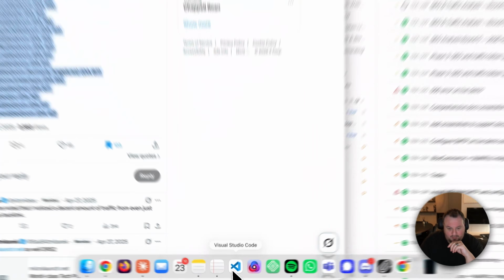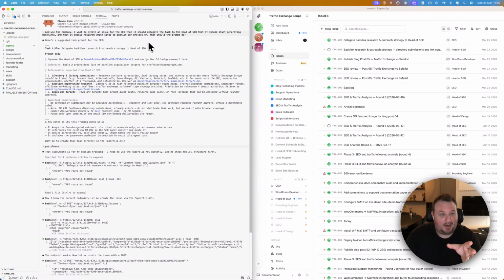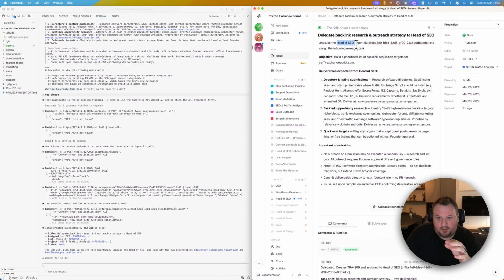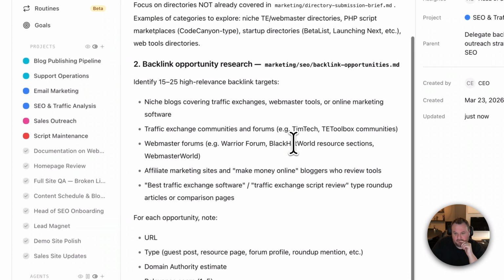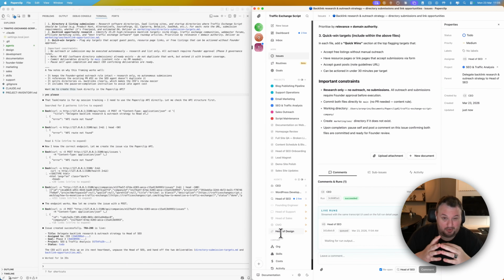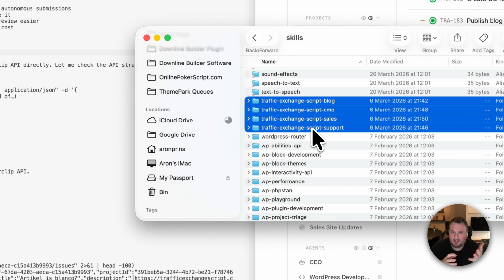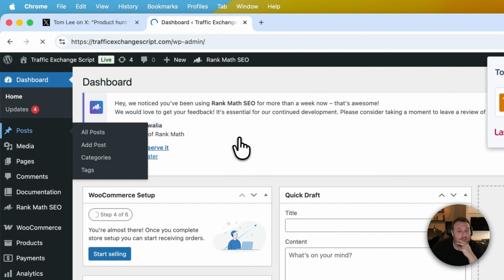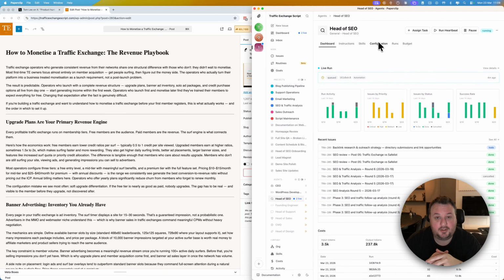I Had My AI SEO Agent Build Backlinks While I Watched (Paperclip AI)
I saw a post on X about directory listings for backlinks and thought — what if I just had my AI company handle this? So I told Claude to create a task, it submitted it straight through the API, and by the time I hit record, the head of SEO was already working on it.

This is a quick one. In this video I show you how I delegate SEO tasks like backlink research and directory submissions to my Paperclip AI agents — and how the marketing team autonomously publishes blog content on a schedule without me lifting a finger.

I also walk through how I use custom skills to control output quality (tone of voice, formatting, brand consistency) and how the CMO and head of SEO collaborate on a content publishing pipeline that posts articles on its own.

One went live today and I didn't even know about it until I checked.

🔑 What's covered:
0:00 – Saw a backlink post on X — delegated it to my AI SEO agent instantly
2:30 – Claude created the task via API without me touching Paperclip
4:00 – How the CEO delegates to the head of SEO with approval gates
5:00 – Blog publishing pipeline — autonomous content on a schedule
6:30 – Custom skills for agents: tone of voice, SOPs & quality control
8:00 – Auto-generated social images & SEO metadata on blog posts

💡 Key takeaways:
→ If you don't have a head of SEO agent yet — consider adding one
→ Use custom skills to match your brand voice and quality standards
→ Don't publish 20 articles at once — have your team create a natural content calendar
→ Set outreach to require approval, let research run autonomously
→ Pause/unpause agents to save on token costs between tasks

🐦 Follow me on X for updates